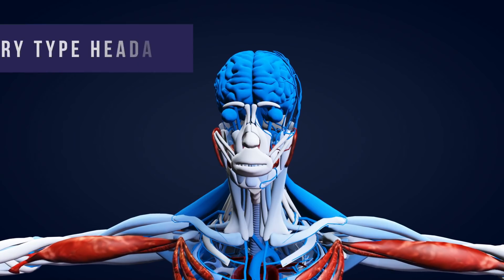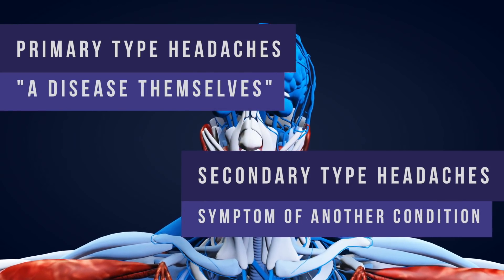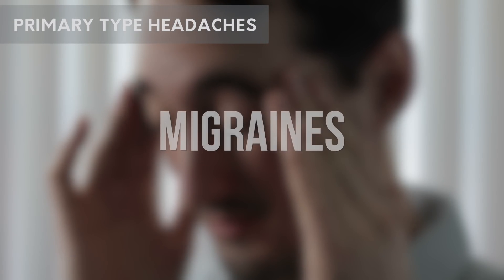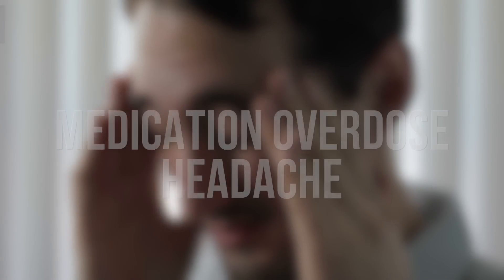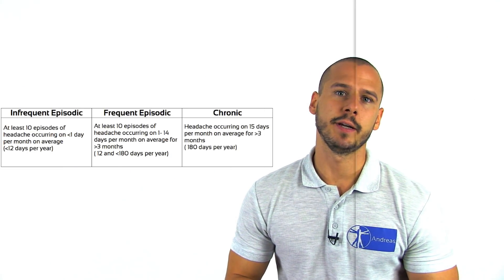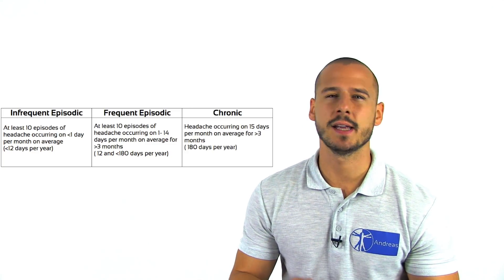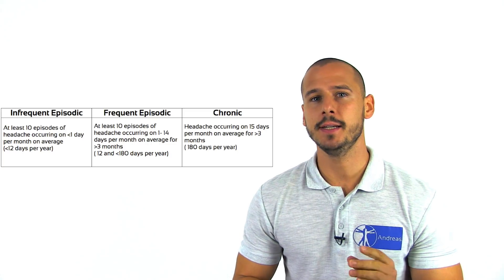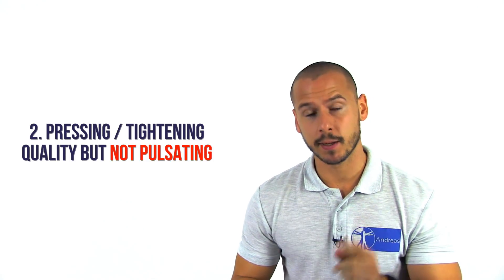Tension Type Headache | Characteristics & Clinical Presentation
Tension Type headache is a form of primary type headache. We discuss its characteristics and clinical presentation